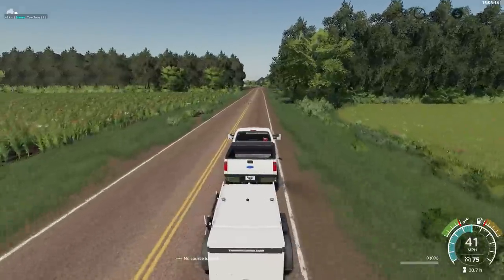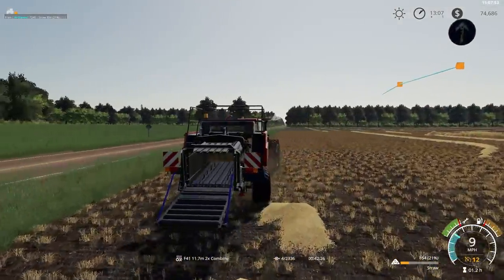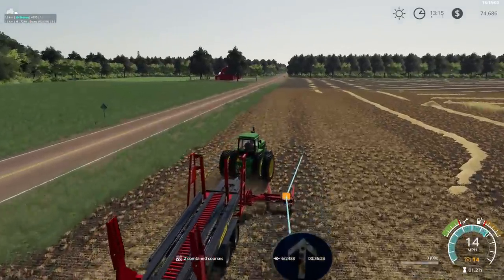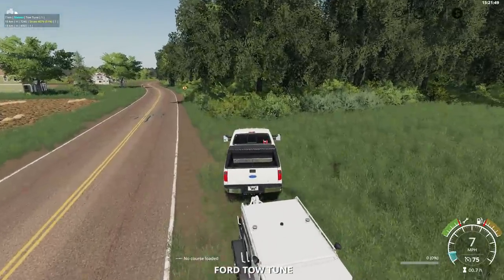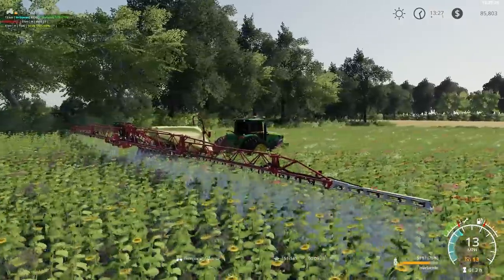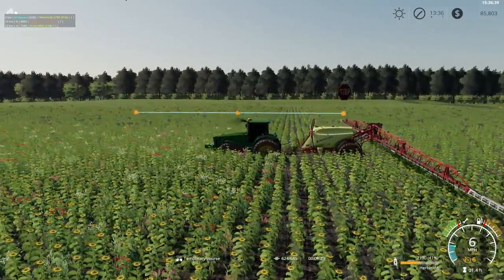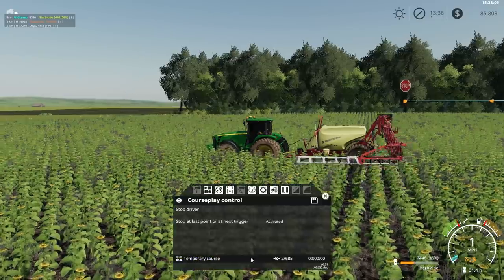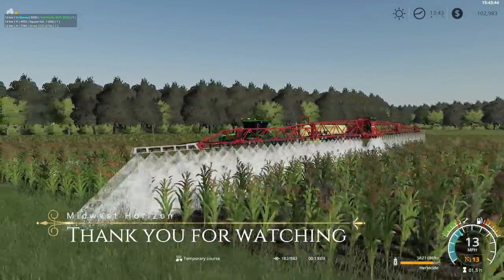FAVORITE CASE TRACTOR | FS19 | LET'S PLAY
Come join me on Discord: Steveo Sims#0262